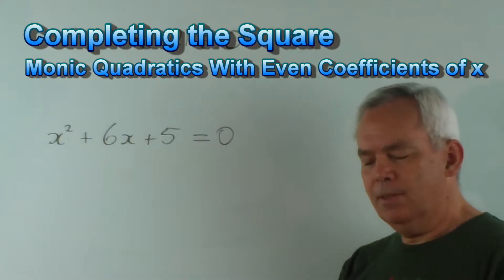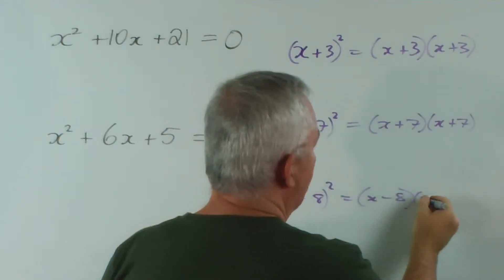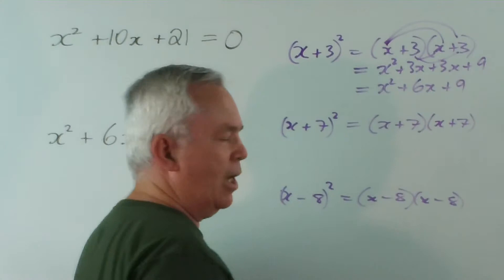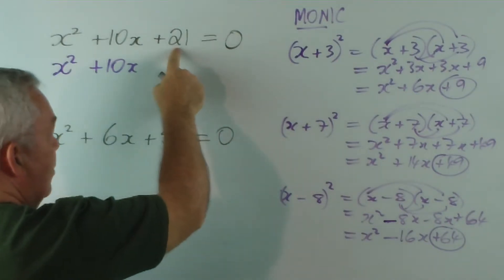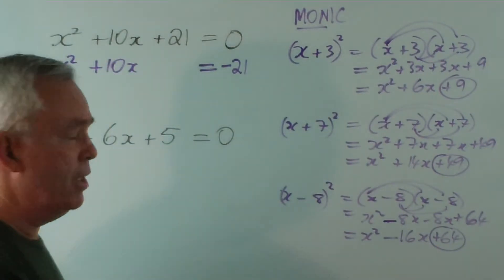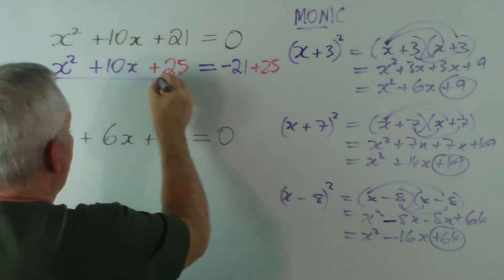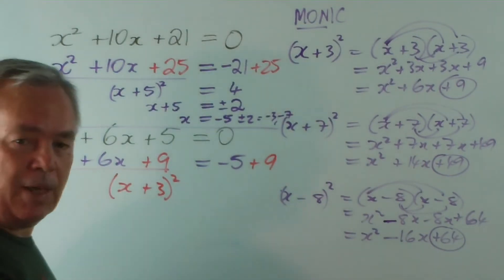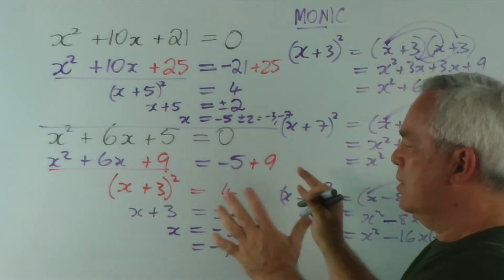Completing the Square With Simple (Monic) Quadratic Equations 1/2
The second step in analysing a quadratic equation is to find its roots (or zeros).  These, of course, are the x-intercepts of the parabola.

I have just spent about eight videos explaining how to find these values by factorising the quadratic expression.  There are two other methods, however ... completing the square and using the quadratic formula.  All three methods do essentially the same job and find the same values.

In this video (and the two that follow) I explain how to 'complete the square.'  I start by explaining what a perfect square looks like and how to use its pattern to solve a couple of equations.

The 'Completing the Square' videos are presented as follows:
1. (This one) Monic quadratics with even coefficient of x
2. Monic quadratics with odd coefficient of x
3. Non-monic quadratics (i.e. the method for all quadratics)

If you wish to practise these skills, you may wish to use my FREE Excel workbook to produce a virtually unlimited variety of expressions for you to practise on.  In each case, the answers are provided on the same sheet!  Teachers, feel free to provide a copy of this to each of your students.  It will help them develop their skills quickly.  You might even consider using it in class.  Please understand that I retain copyright and give you permission to distribute freely, but not to sell it in any way.